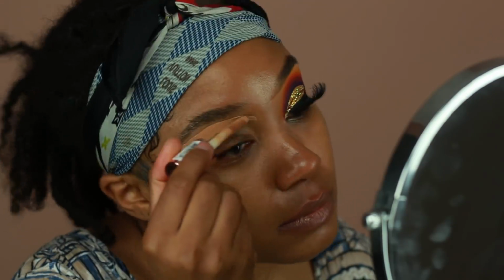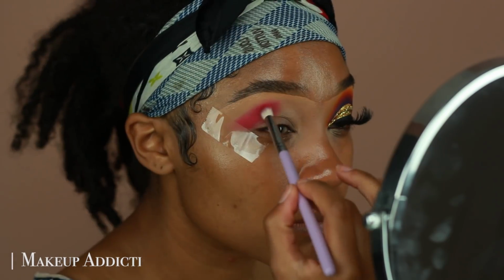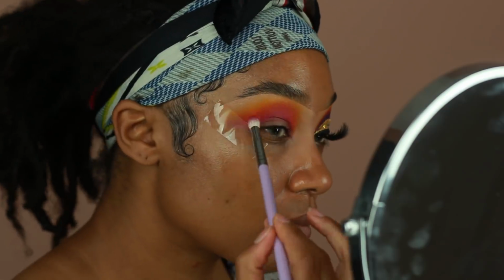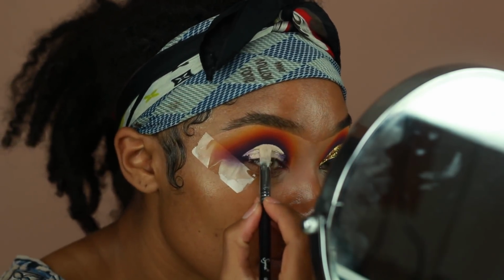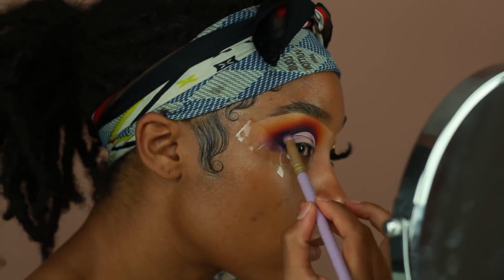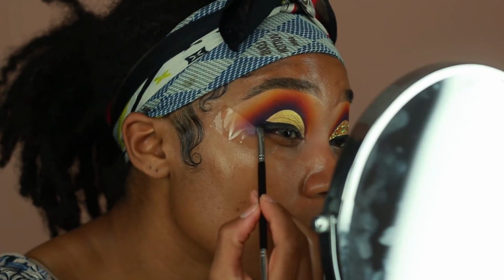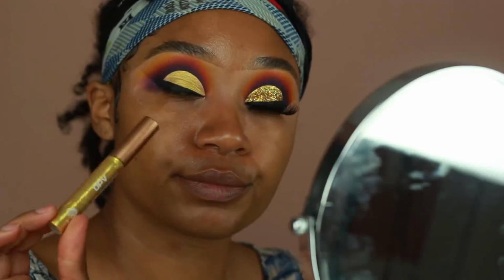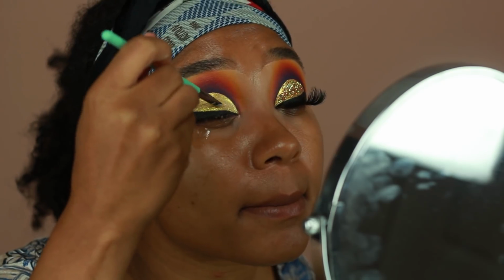Colorful Gold Glitter Cut Crease Makeup Look | MakeupTiffanyJ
💕💕💕I hope you all enjoy this look, keep reading for a list of all the products I used in order of appearance! xoxo

🔱 Product Breakdown

Makeup Revolution Conceal & Define Concealer in C12 (to prime eyes)
JP Zulu Palette
JP Magic Palette
Makeup Revolution Conceal & Define Concealer in C1 (to cut crease)
Pretty Vulgar The Ink Gel Eyeliner
NYX Matte Liquid Liner
ABH Eyeshadow in Noir
OPV Gitter Liner in Topsy
Mermaid Scales Glitter in Chryso Sand
Bold Face Makeup Lashes in Bold Face Forward
Lancome La Base Primer
Covergirl Pore Minimizing Primer
Lancome Teint Idole Ultra Wear Foundation in 460 Suede W
Lancome Teint Idole Ultra Wear Concealer in 435 Suede W
Colourpop No Filter Concealer in No. 32
Dermablend Loose Setting Powder
Morphe 8H Hi Fi Contour Palette
UD 24/7 Liner in Perversion
Joiye Cosmetics Strobe Drops in Peach
Be Bella Cosmetics Fair Dust Palette
Smashbox Lip Liner in Nude Dark
ABH Liquid Lipstick in Starfish
Colourpop Lip Pencil in BFF3
Milani Lip Topper in Lustre Lights
J. Cat Beauty Liptonix in Honeymoon to Space

Products are sometimes sent to me for free to try, but this does not influence my opinion. I always give you guys my 100% honest thoughts regardless of brand partnerships or PR.